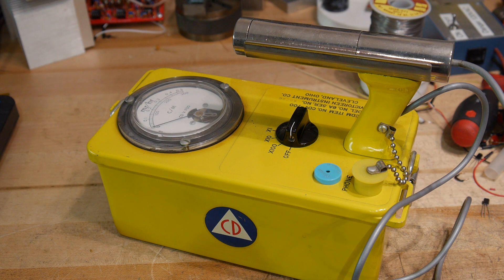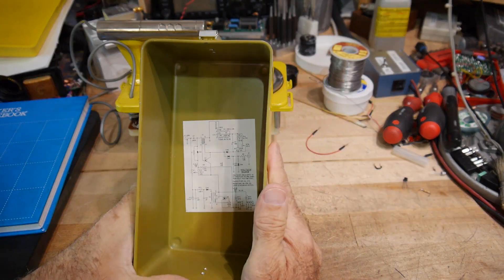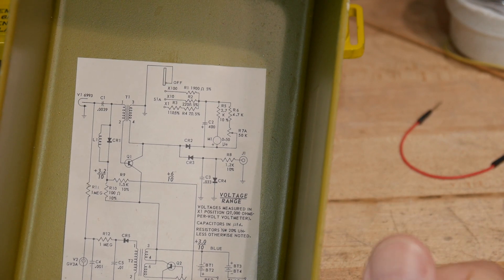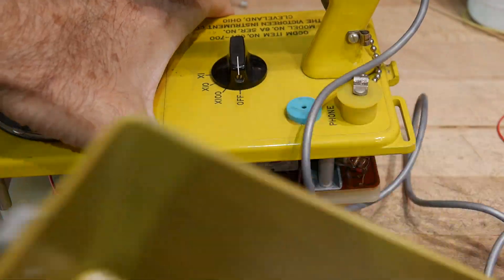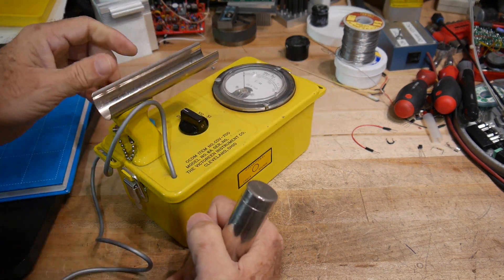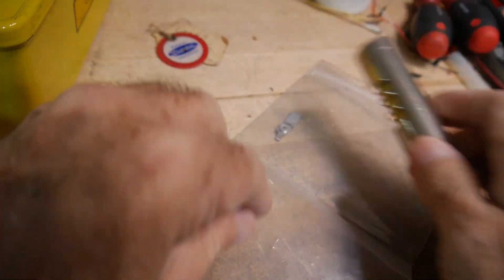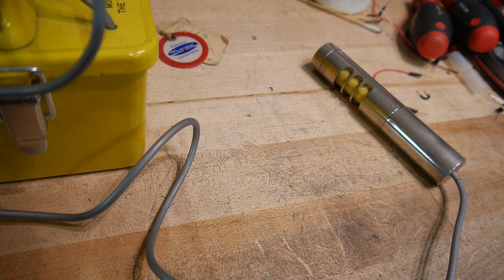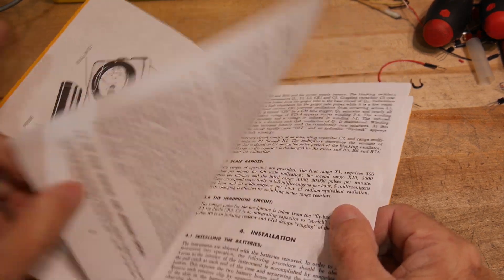#287 radioactive electronics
episode 287
a look at my civil defense Geiger counter